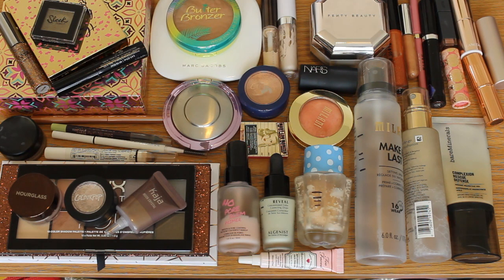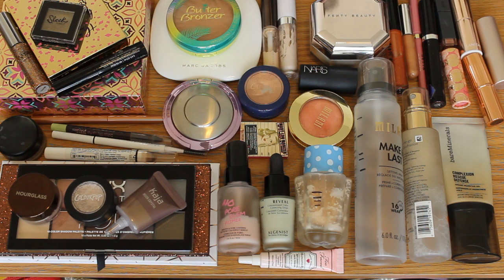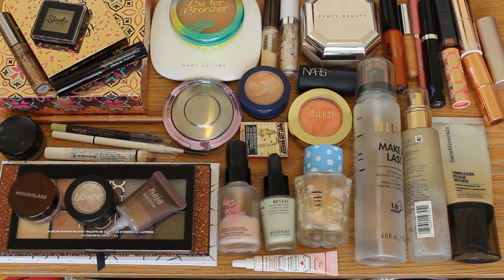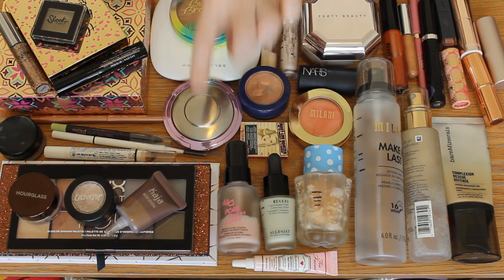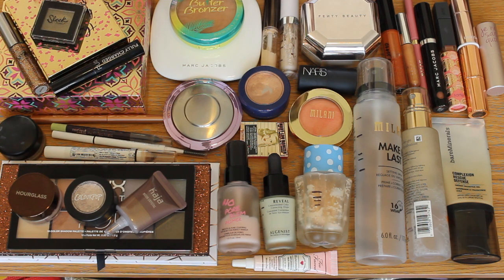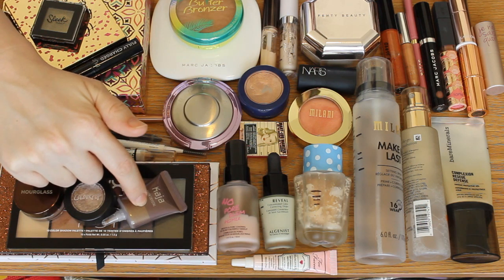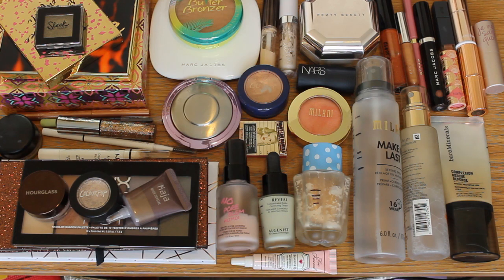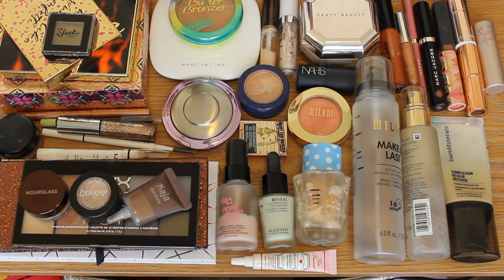All of the makeup I'm panning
Hello all of my lovely internet friends!!

I recently saw Paula over on A Beauty Guru Made Me Do It upload a video highlighting all of the makeup she is panning.  It was a really fun idea so I thought that I would do the same!

XOXOXO - Ashley